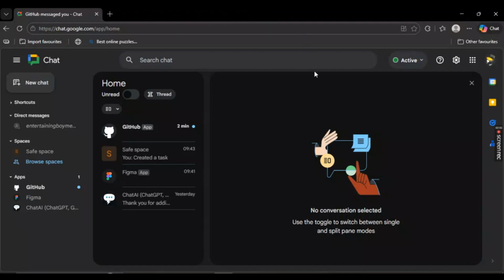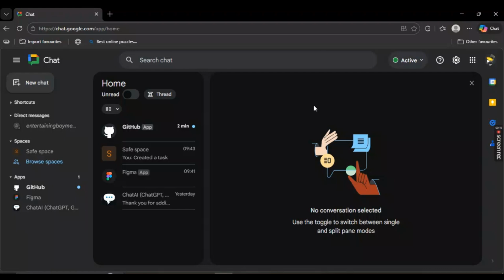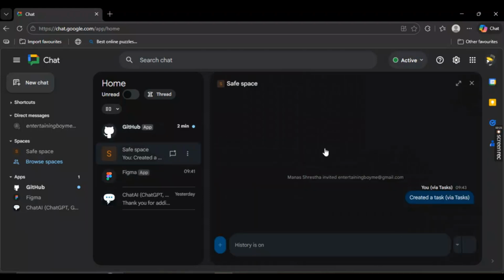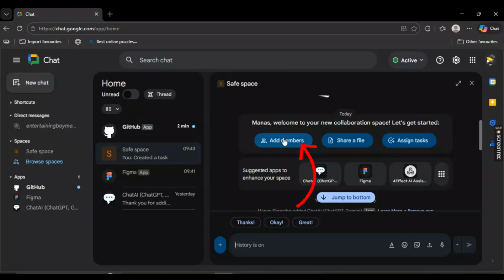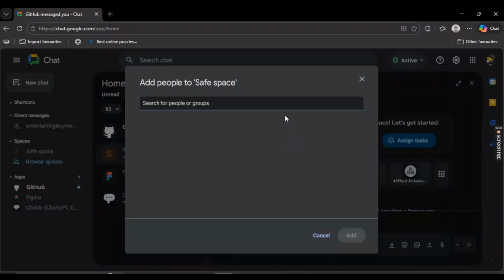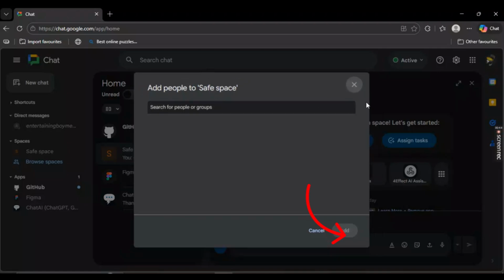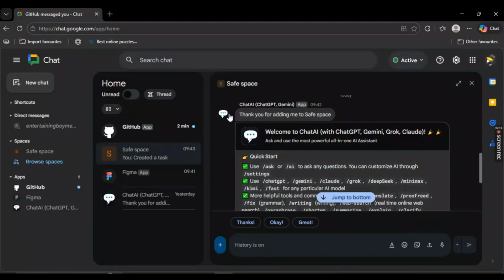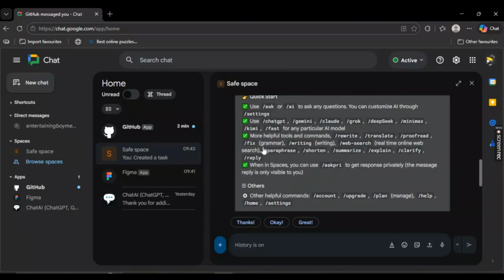How to Add Bots in Google Chat 2026?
🤖 Want to automate tasks and get more done in Google Chat? This video shows you how to add bots in Google Chat step by step!

Learn how to find bots, add them to your chats, and use them to improve productivity and collaboration. Perfect for beginners or anyone who wants to make Google Chat smarter. ✨